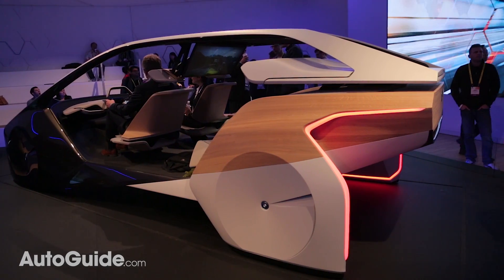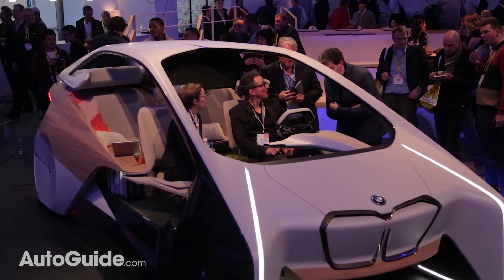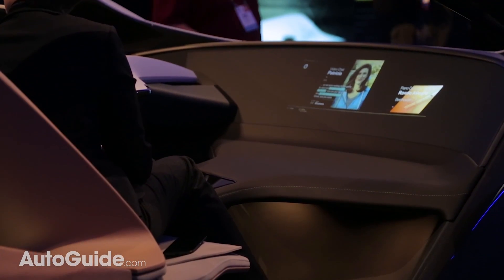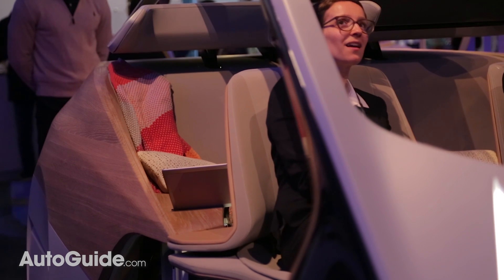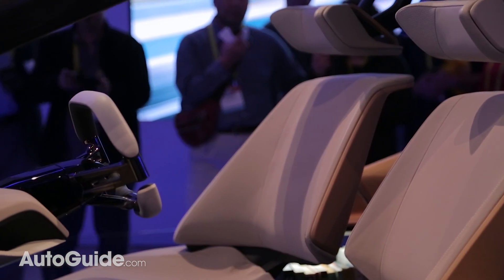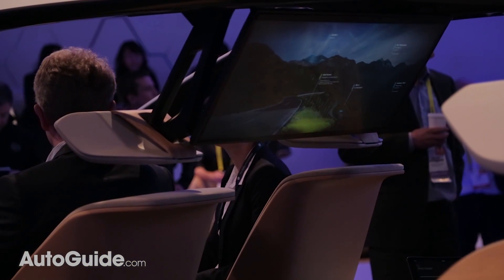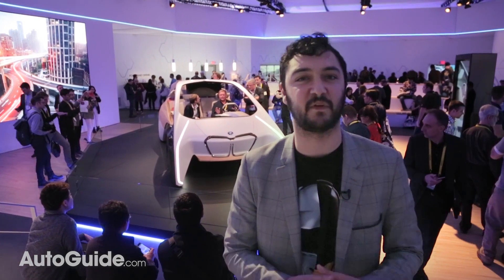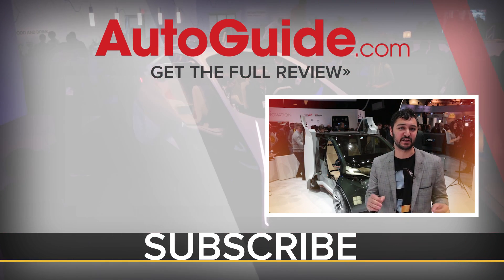BMW i Inside Future Concept First Look: 2017 Consumer Electronics Show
BMW continues to show off its future direction and the brand has brought a number of different technologies and ideas to display at this year's Consumer Electronics Show (CES) in Las Vegas.

The brand will be offering rides in a self-driving 5 Series at CES, though that isn't the most impressive or futuristic technology being showcased.

BMW is focusing on technology that will work in conjunction with self-driving cars, such as a system that will offer information on passing buildings or places. The driver must simply point as the building, and thanks to gesture control, the car will bring up the requested info.

That is also the reason the BMW i Inside Future sculpture was brought to CES 2017; to show exactly what can be done with the interior of a self-driving car when the occupants don't have to worry about driving. It starts with the HoloActive Touch system, which is a new kind of user interface that has a free-floating virtual display that users control with their hands, though no physical contact is ever made with the car. Haptic feedback is even offered thanks to ultrasonic sound.